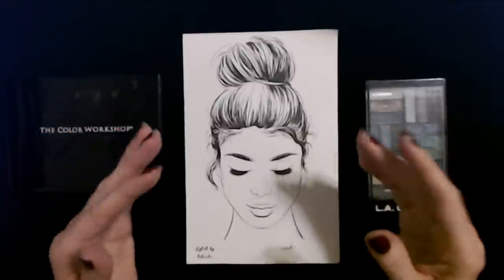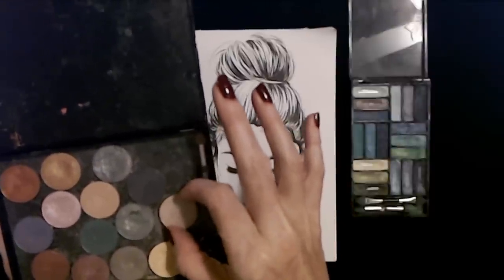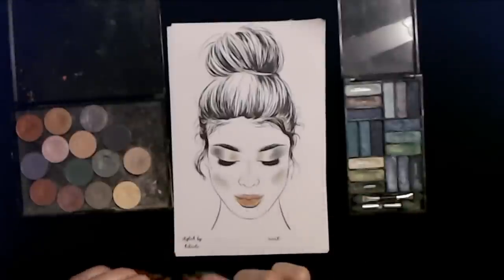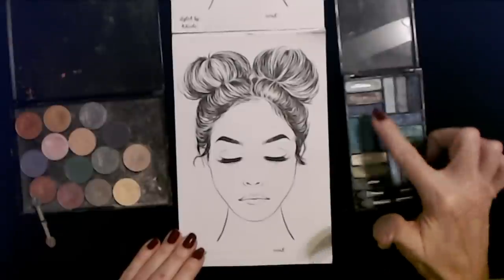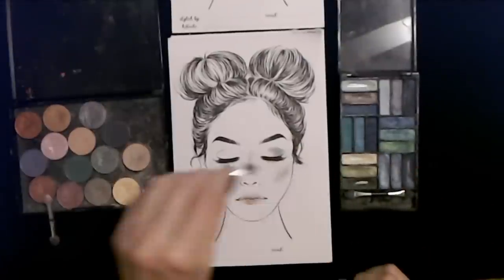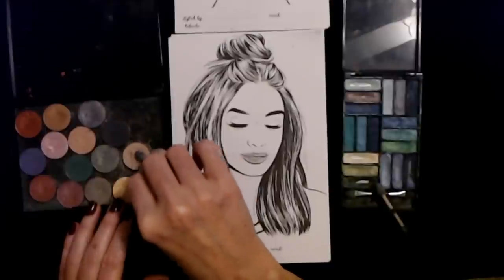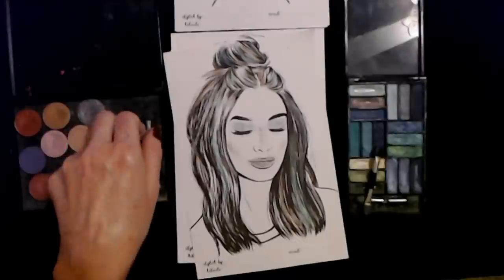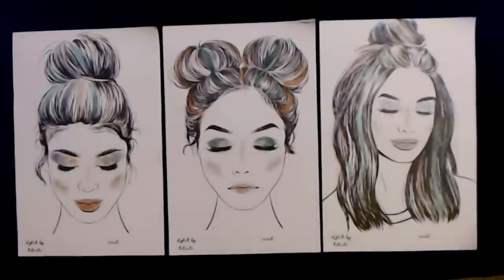ASMR | Makeovers for Paper Faces (Whisper)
Nail Color:  one coat of Kur Grip Lock base coat, two coats of Sally Hansen Insta-Dri nail polish, "Zip Wine," and one coat of LA Colors Quick Gloss fast drying top coat.

In this video, we'll be doing makeovers on three pictures, using various colors of eyeshadow for lipstick, blush, eyes, and hair color.  I hope you enjoy it.  :)